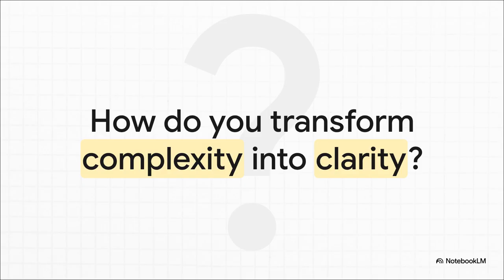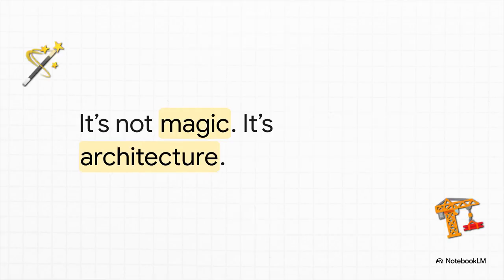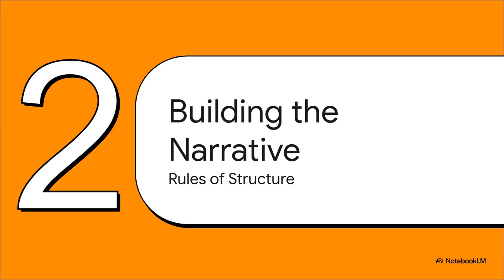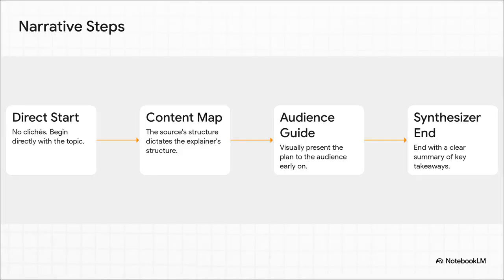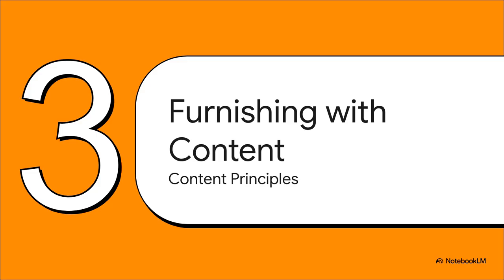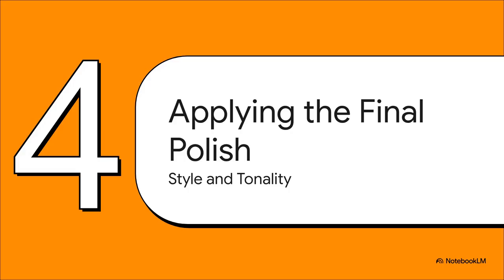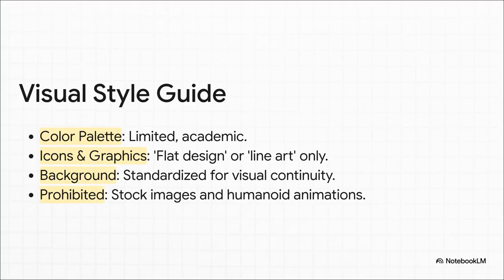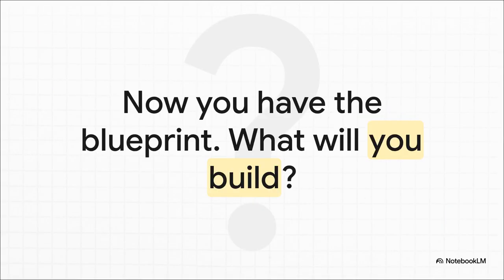Art. 79. Procedure at national level for dealing with AI systems presenting a risk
Commentary on EU Artificial Intelligence Act,
Regulation (EU) 2024/1689, Article 79
Inspired by and under scientific oversight of
Prof. Vihar Kiskinov, LL.D.

Article 79 of the European Union's Artificial Intelligence Act represents the procedural engine that drives the Regulation's enforcement framework, translating the Act's high-level principles into tangible, national-level actions for AI systems presenting risks to health, safety, or fundamental rights. This comprehensive commentary provides a multi-layered and in-depth analysis of this cornerstone provision, examining its intricate mechanics, legislative evolution, and profound implications for the future of AI governance.
The commentary embarks on a longitudinal analysis of the article's drafting history, meticulously tracing its path from the initial 2021 Commission Proposal through critical amendments by the European Parliament and Council to its final published form. This historical exegesis uncovers the legislative tensions and evolving priorities—particularly the dynamic between promoting innovation, ensuring market harmonisation, and strengthening fundamental rights protections—that shaped the final text, providing an indispensable context for its interpretation.
Moving to a substantive analysis, the work dissects the complete enforcement lifecycle as envisioned by Article 79. It begins by examining the foundational legal basis, analyzing the critical legislative choice to anchor the procedure in the existing Market Surveillance Regulation (EU) 2019/1020, thereby ensuring a framework of legal continuity and inheriting established procedural safeguards. The analysis then details the role and extensive powers of national market surveillance authorities, with a special focus on their explicit mandate to give "particular attention" to risks posed to vulnerable groups. A unique, operator-centric perspective traces the 'operator's journey' through an investigation, holistically analyzing their duties to cooperate, their responsibility to implement Union-wide corrective actions, and their procedural rights to be heard. The commentary provides a categorical analysis of the specific grounds for non-compliance—from prohibited practices to transparency violations—and explores how each category influences the nature of the enforcement response. Finally, it 'closes the loop' by examining the crucial post-market role of notified bodies, analyzing how their involvement transforms conformity assessment from a static event into a dynamic component of the accountability chain.
The commentary extends beyond a strict textual interpretation to situate Article 79 within the dense regulatory tapestry of the EU's digital single market. It provides an exhaustive analysis of the article's complex interplay with other pivotal regulations, including the General Data Protection Regulation (GDPR), the Digital Markets Act (DMA), the Digital Services Act (DSA), the Data Governance Act (DGA), and the Cybersecurity Act, illustrating how these legal instruments collectively shape the obligations and oversight of AI systems. Furthermore, it delves into the philosophical and ethical underpinnings of the provision, linking its mechanisms to core European principles such as accountability, proportionality, due process, and the precautionary principle, arguing that these values are not merely background considerations but are actively operationalized through the article's procedures.
A multi-stakeholder impact assessment evaluates the profound effects of Article 79 on AI system operators—weighing significant compliance burdens against the benefits of enhanced legal certainty—and on users and society, by analyzing its capacity to bolster trust, protect digital rights, and ensure access to beneficial innovation. The analysis confronts the acute challenges facing implementation, including resource deficits and expertise gaps at the national level, the risk of internal market fragmentation, and the structural complexities of ensuring effective cross-border enforcement in a globalized AI ecosystem.
Ultimately, the commentary synthesizes these diverse threads, concluding that Article 79 serves as a microcosm of the AI Act's central, delicate balancing act: between innovation and safety, national subsidiarity and Union harmonization, and transparency and confidentiality. In concluding, the commentary identifies critical future research directions and policy considerations necessary to strengthen enforcement capacity and ensure the framework's adaptability to emerging technologies. It offers an indispensable resource for legal scholars, policymakers, national authorities, and AI operators navigating the nascent and complex landscape of AI regulation.